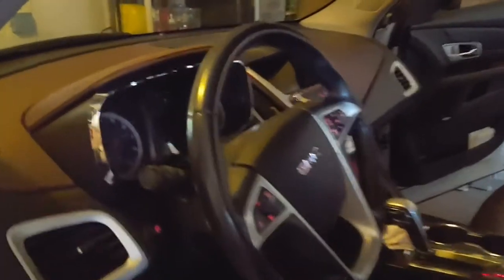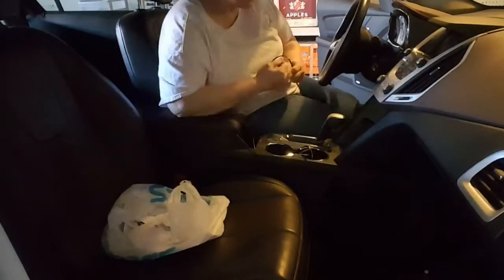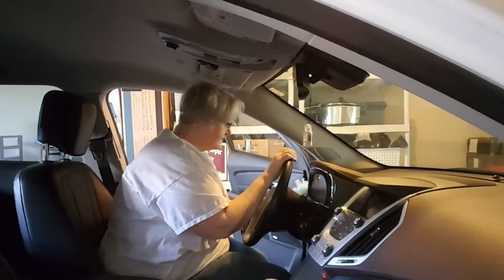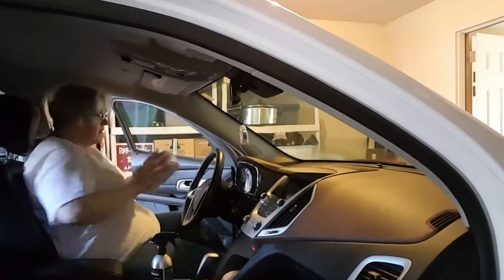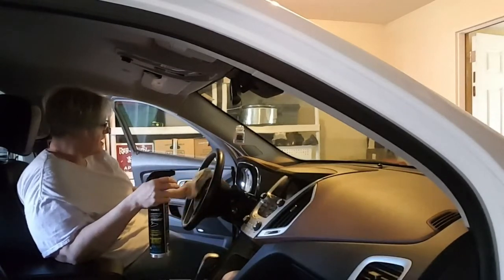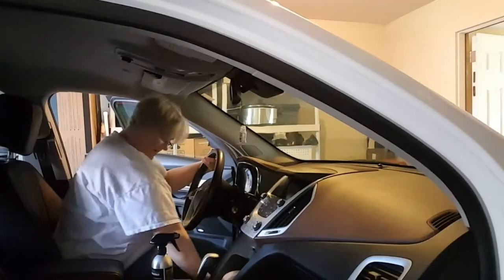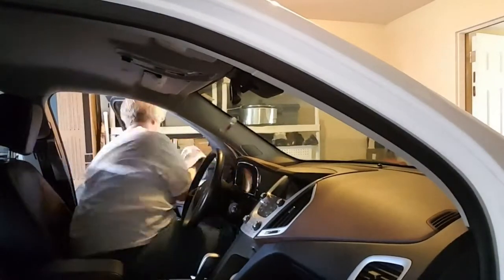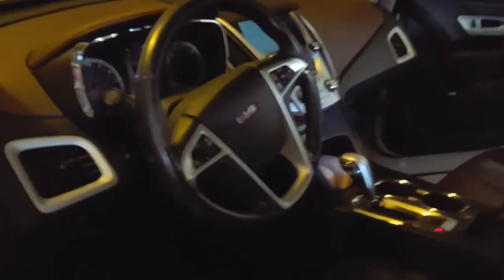CAR INTERIOR CLEANING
Join me as I do some car interior cleaning. I'll be cleaning, decluttering, and conditioning my car's interior leather and vinyl.

And check out Phil's channel, Stitchin Grandpa. He's got a channel dedicated to Stitch With Me videos and we'd both love your support.